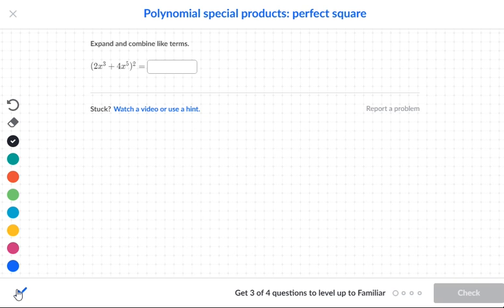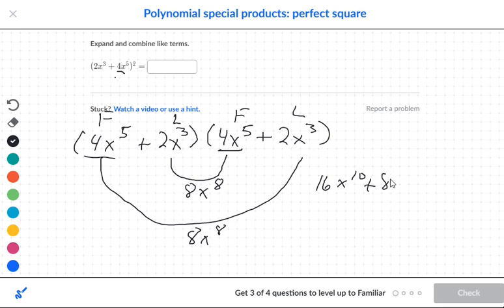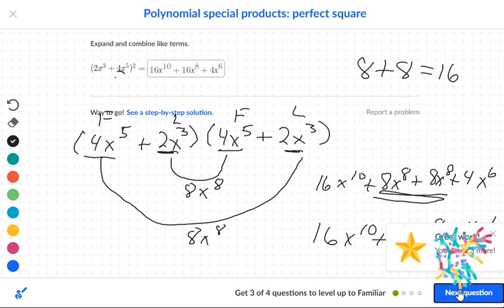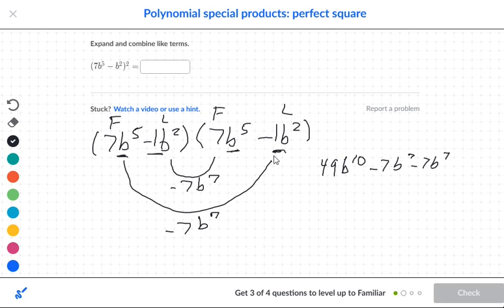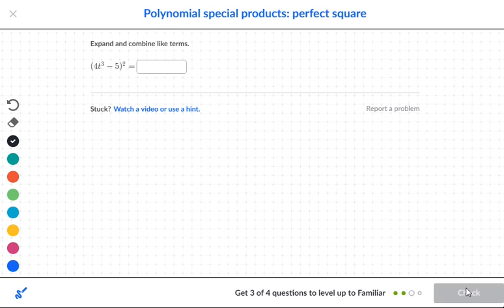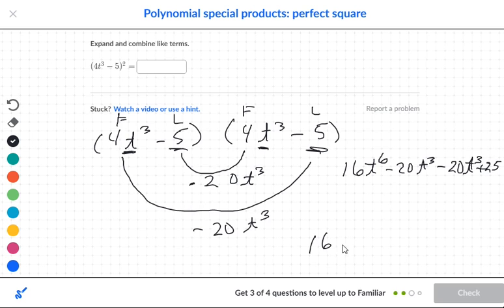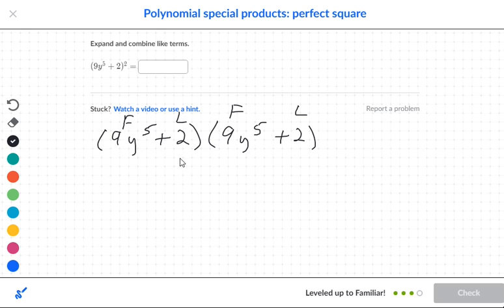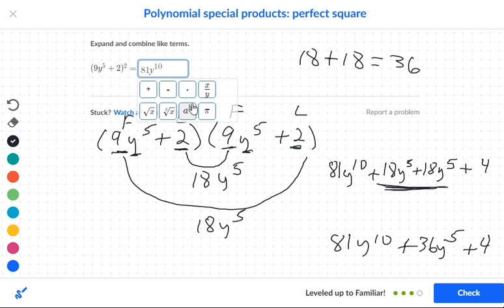Polynomials Special Products Perfect Square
Khan Academy Special Products Perfect Square